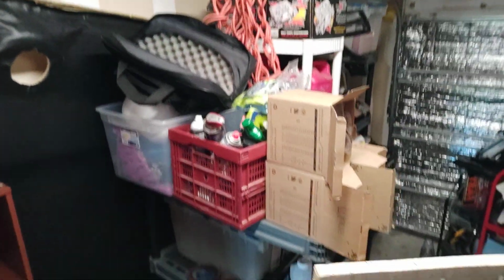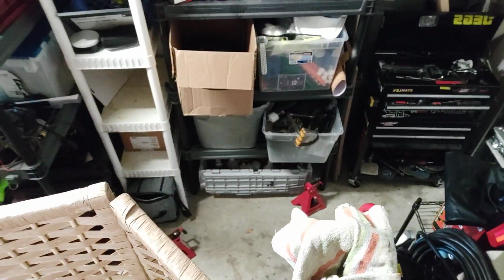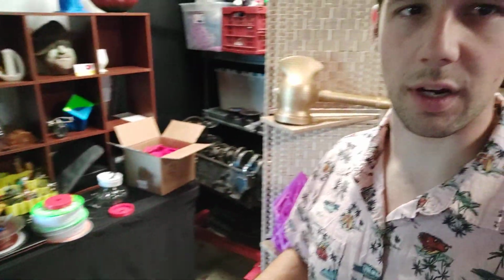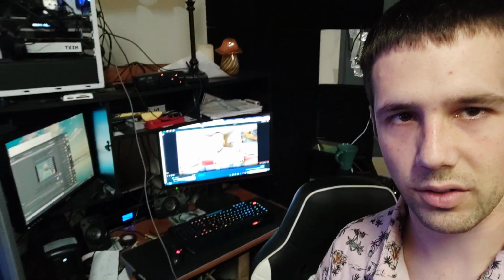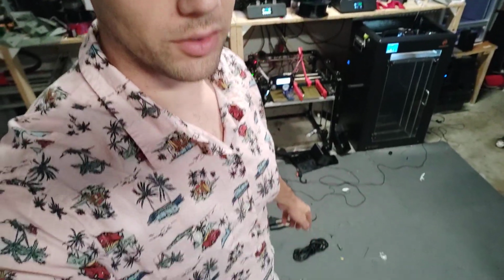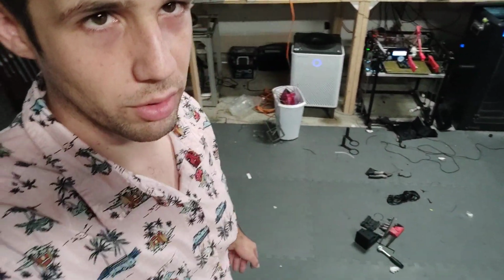3D Print Everything Tips for businesses #1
First video a into to me and business and a few tips. Clean your workspace!! Haha